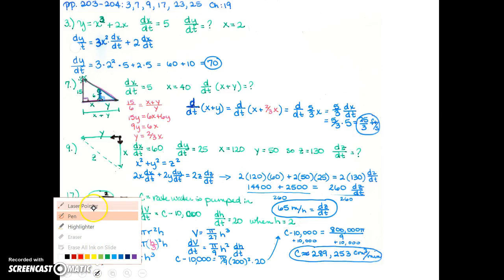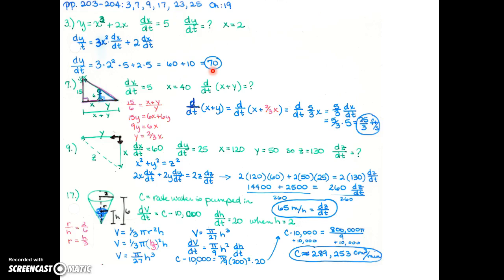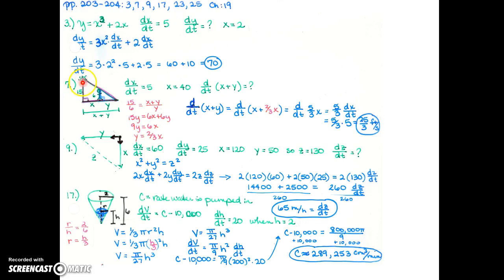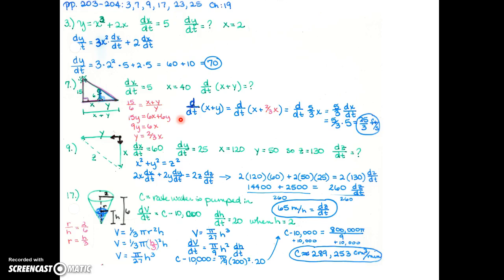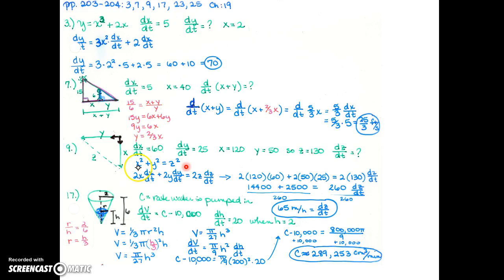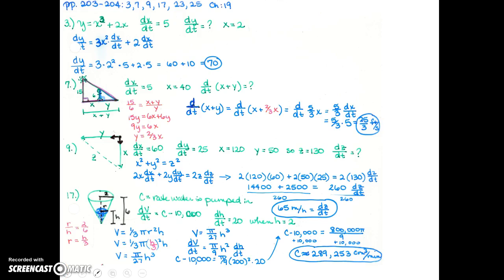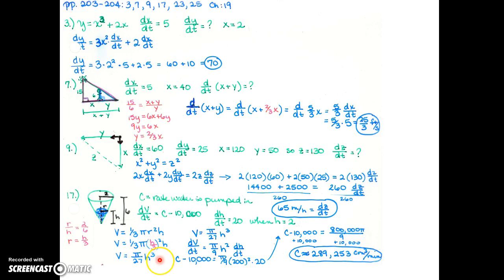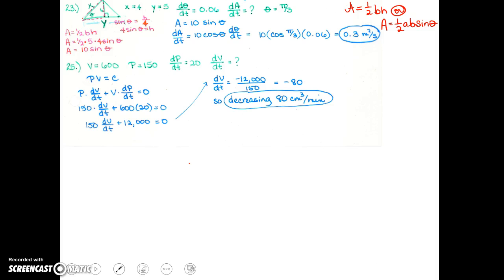3.9 hwk (part 1)